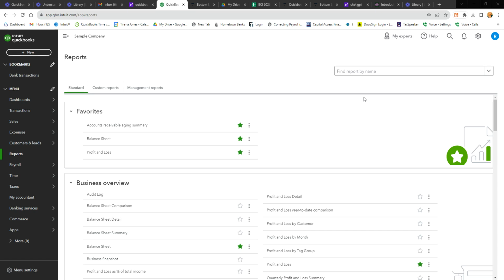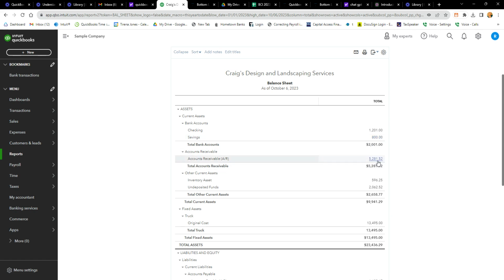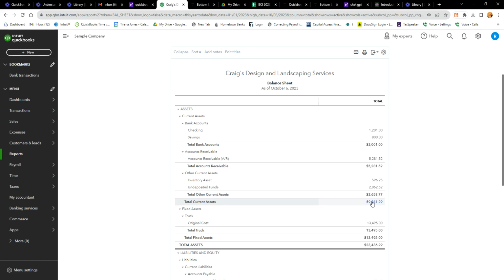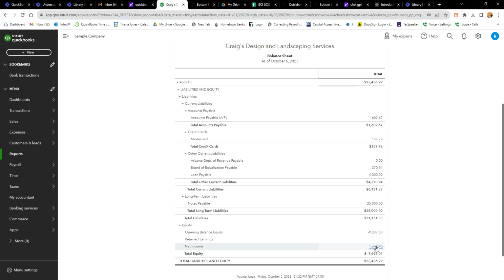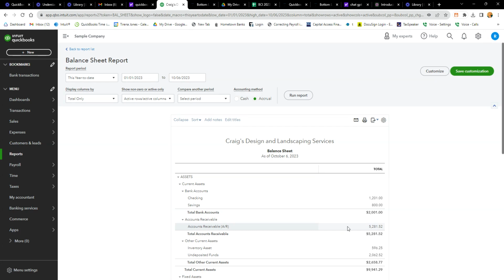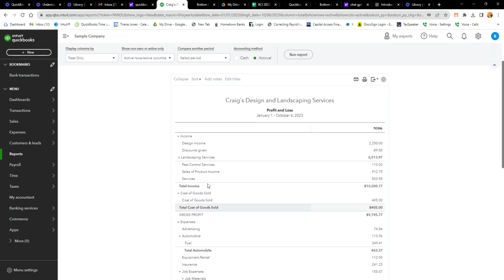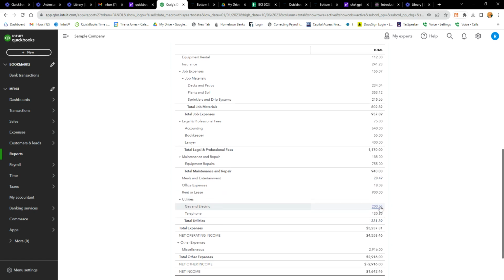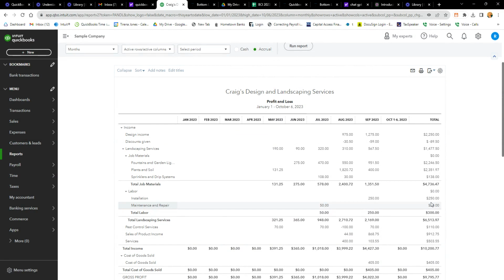Understanding The Balance Sheet and Profit and Loss Statement